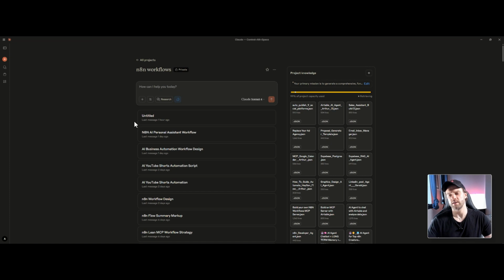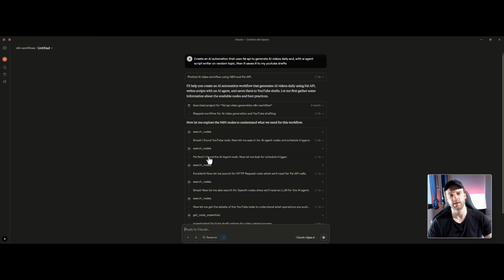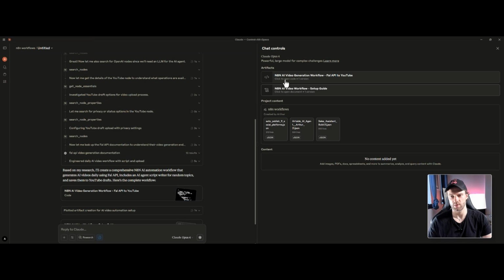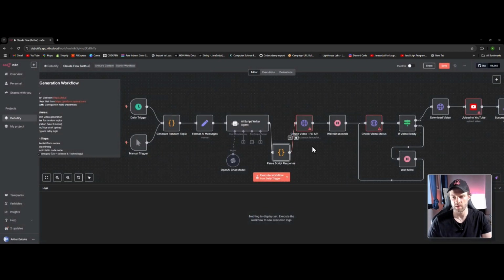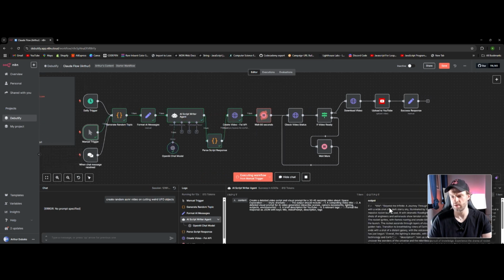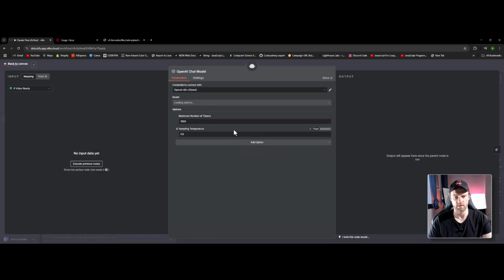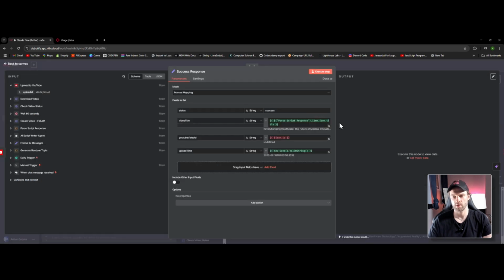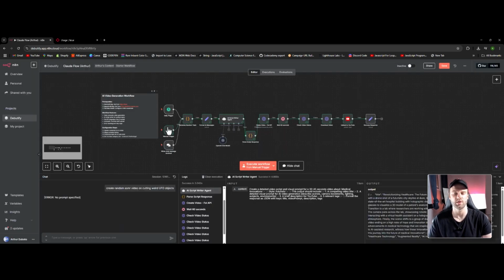How to Build AI Agents in N8N Using Claude Opus for Beginners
Build the perfect Ecom brand in minutes with AI. Start free

Learn how to use a cloud platform to instantly build and edit workflows as a beginner using no code. This video is a step-by-step guide on how to build automations using a simple prompt instead of manual JSON or node editing. Discover the power of ai automation today!

Helps me build my vision of helping the community with as much value as possible

⏰Timestamps
00:00 – Introduction and video overview
01:15 – Explaining main concepts
03:30 – Demonstrating key features
06:00 – Step-by-step tutorial begins
09:45 – Highlighting important tips
13:20 – Addressing common challenges
16:50 – Showcasing advanced techniques
20:10 – Integrating with other tools
23:35 – Troubleshooting and solutions
27:00 – Final summary and next steps"

About Me
Hi, my name is Arthur, I am a junior developer, working at Debutify.ai want to teach people all about AI.youtube: youtube comments are by far the best way to get a response from me!